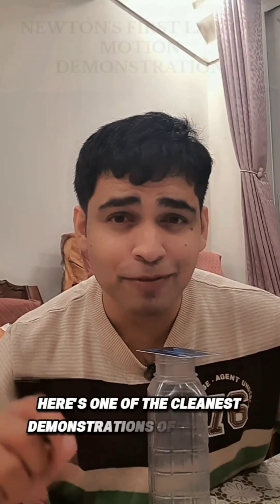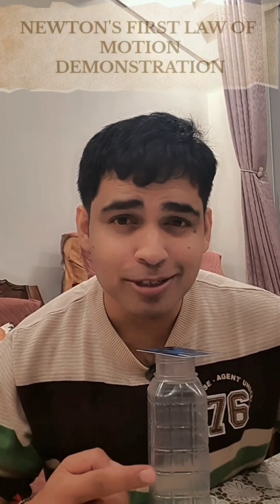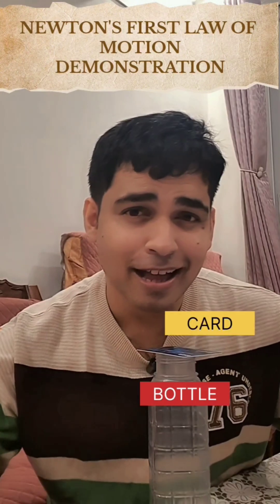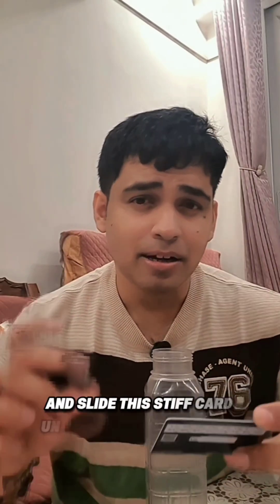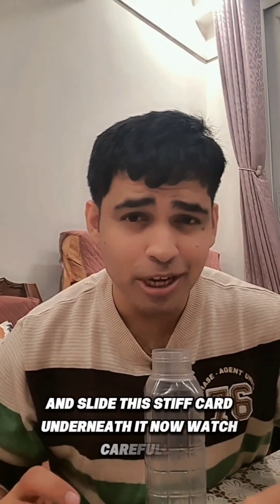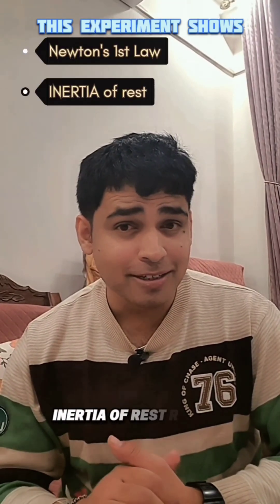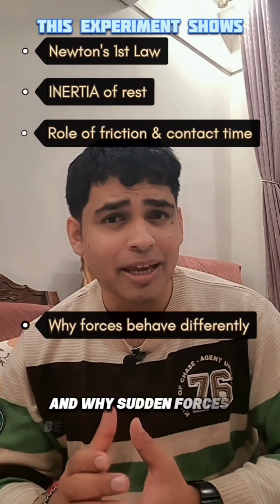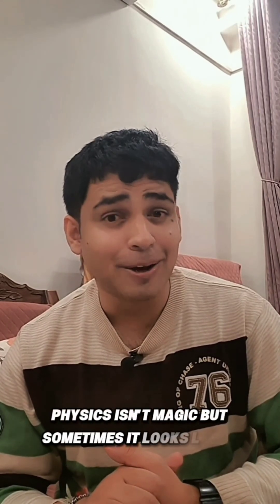Newton's First Law Experiment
Unlock one of the most satisfying physics demonstrations ever! In this short, I show how a simple coin and a card reveal Newton’s First Law, inertia of rest, and the role of friction in real life. When the card is flicked away quickly, the coin drops straight into the bottle — a perfect example of how objects resist changes in their state of motion.